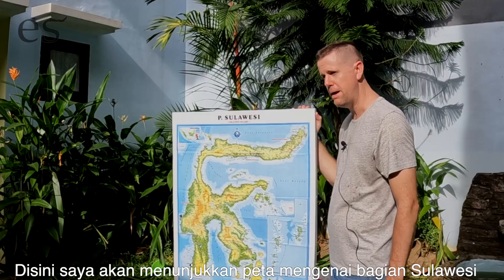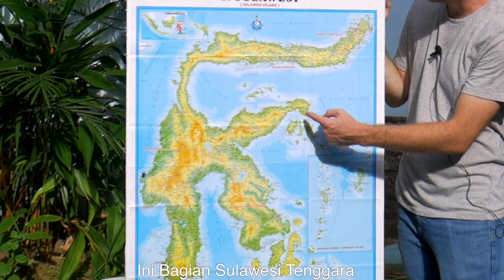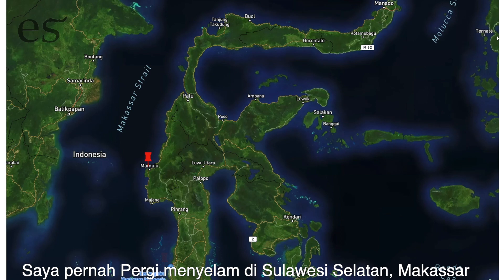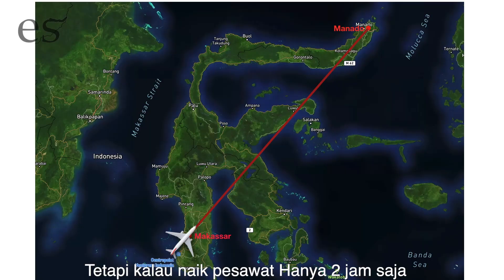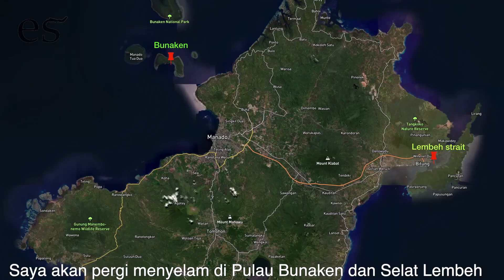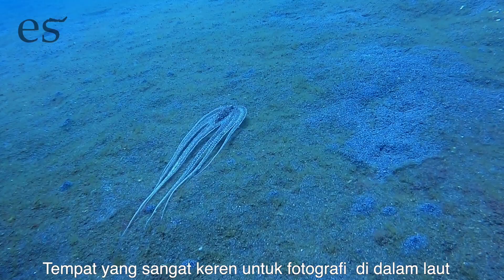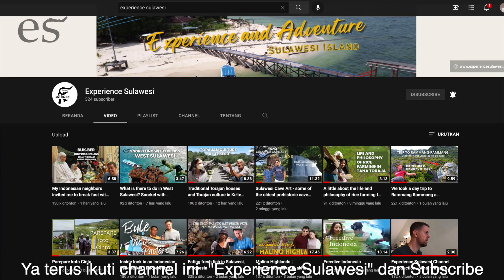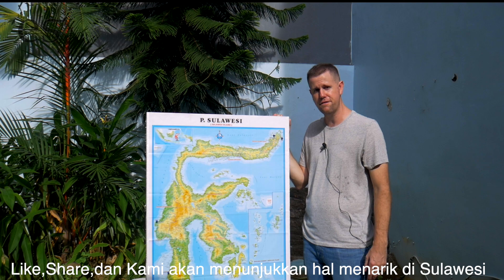NORTH SULAWESI (SULAWESI UTARA) here we come! I'm DIVING in one of the world's best dive spots.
Sulawesi is the world's 11th largest island and it probably has the weirdest shape. We will be traveling from Makassar to Manado and doing a bunch of touristy things for you. We are so excited about this trip. As a new diver, I am excited to share with you a bit about what North Sulawesi is all about.